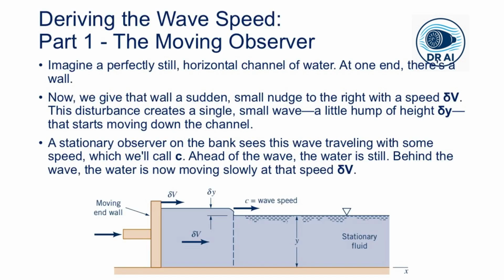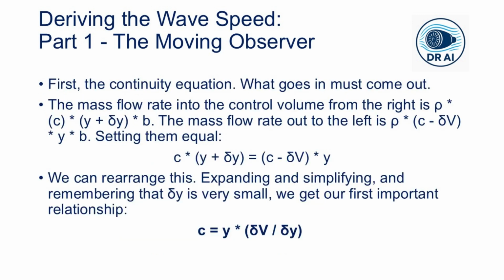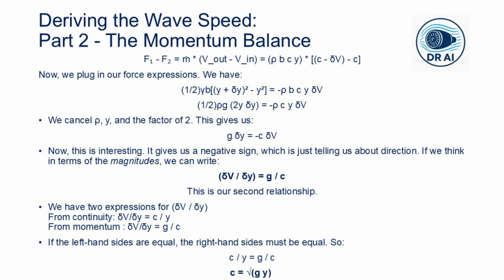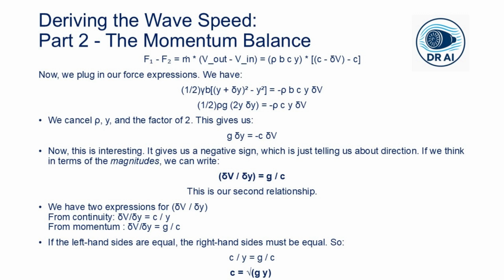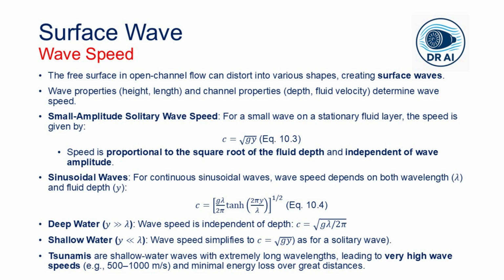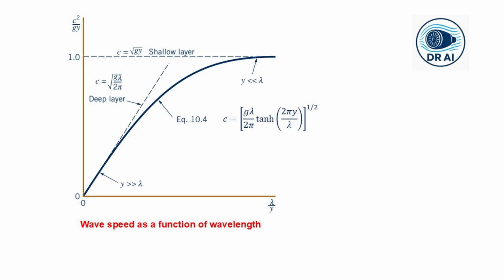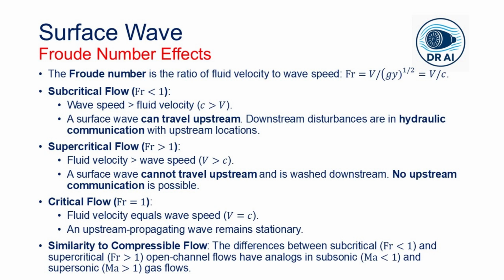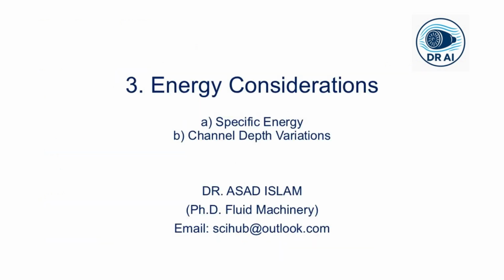Surface Waves | Open Channel Flows | Fluid Mechanics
Understand surface waves in fluid mechanics with concepts like wavelength, amplitude, and energy transfer explained clearly.
Ideal for students studying wave motion, fluid dynamics, and engineering applications.